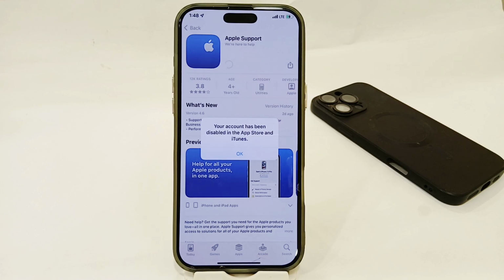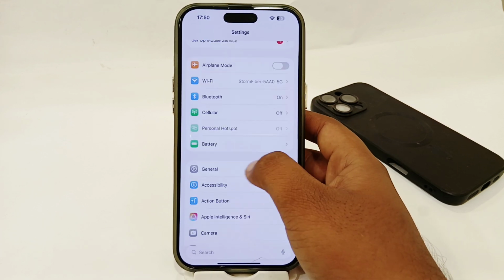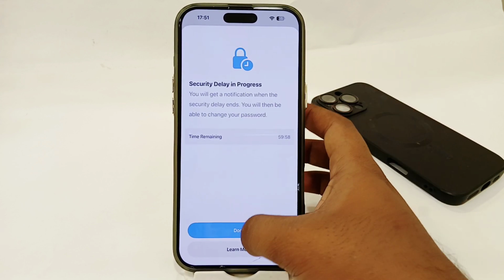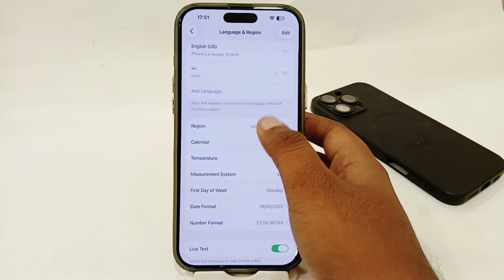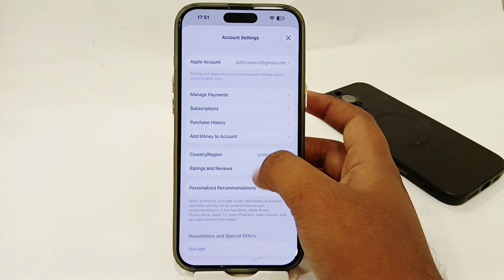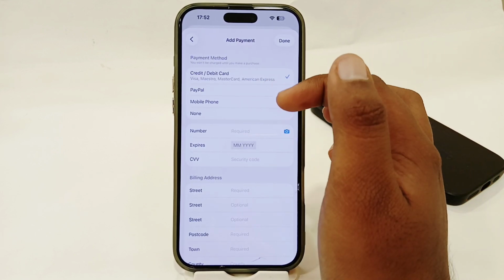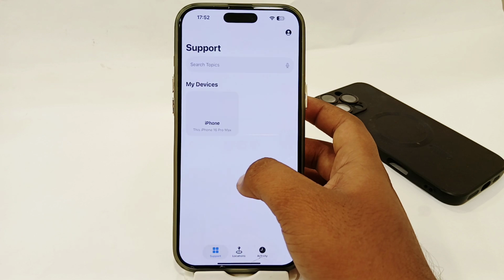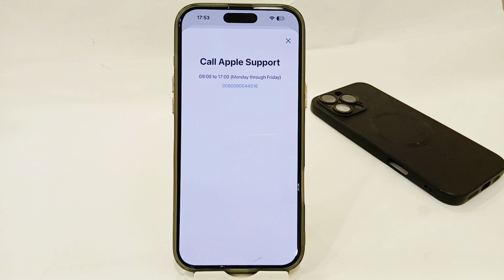How to Fix "Your Account Has Been Disabled" in App Store & iTunes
Seeing the scary message "Your account has been disabled in the App Store and iTunes" on your iPhone or iPad? Don't panic! This is a common security measure from Apple, usually triggered by incorrect password entries, suspicious activity, or billing issues.

In this video, I'll walk you through the official process to unlock and restore your Apple ID account. I'll show you exactly how to contact Apple Support and use the iforgot.apple.com website to get your account back safely.

Important: This process is handled directly by Apple. There is no secret setting on your phone to fix this. Beware of online scams promising instant fixes.

The account recovery process can take a few hours to several days, depending on your account's security level. I'll guide you through what to expect and how to speed up the process.

Still stuck? Share your experience in the comments (but don't share personal information!).